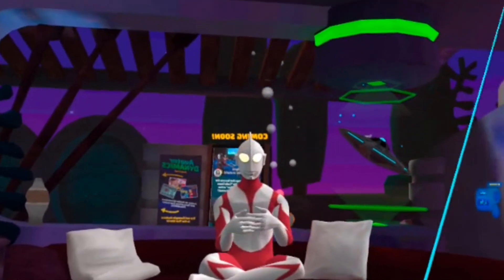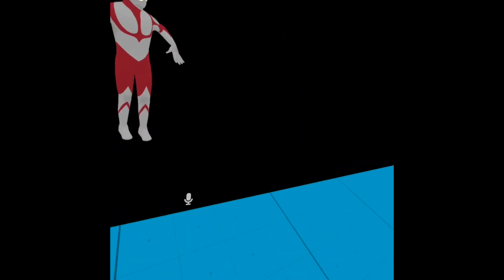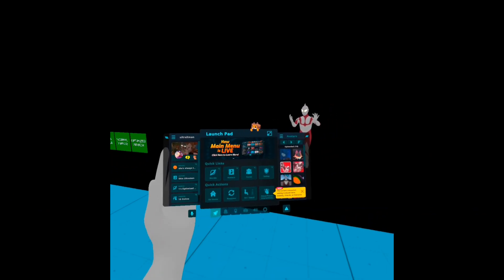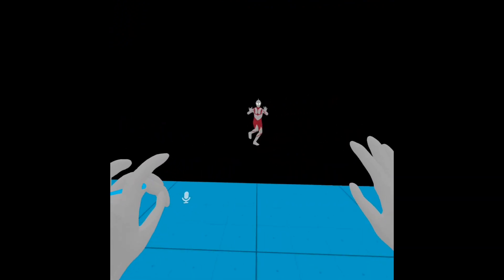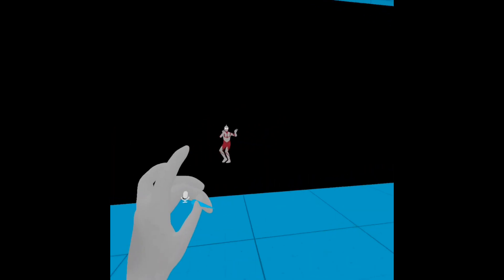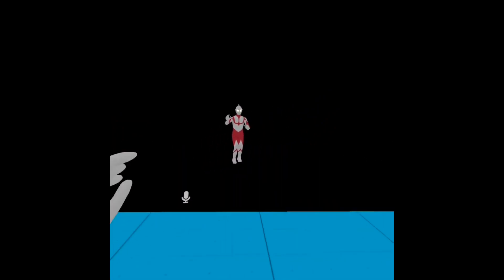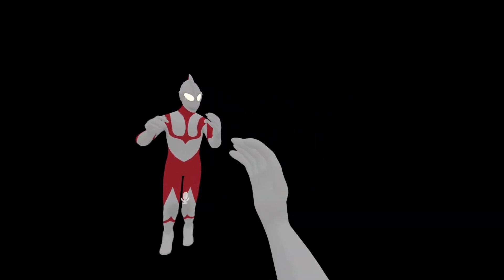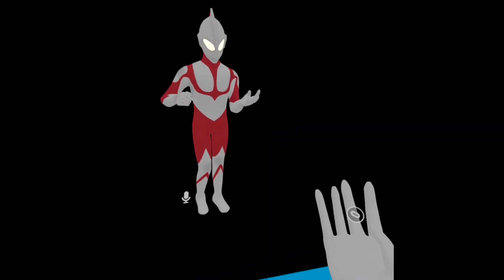Finger Tracking For Quest 2 BETA TEST | VRChat | ultraXman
this changes everything, we can now move our fingers like valve players this will make immersion way better the only question is the common one, why wasn't this added earlier? oh well hope you all enjoyed!